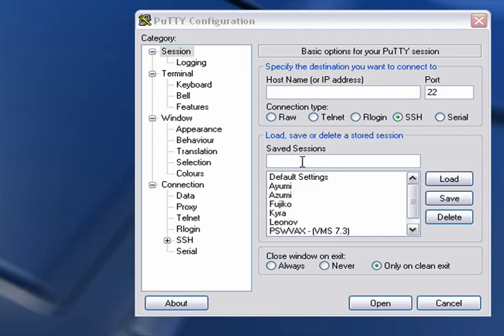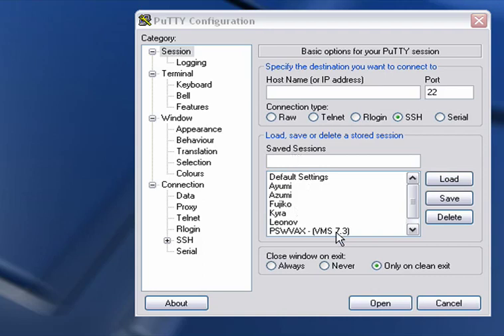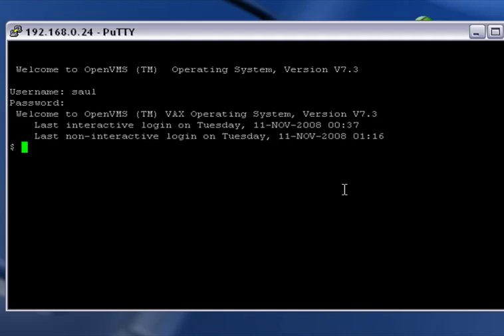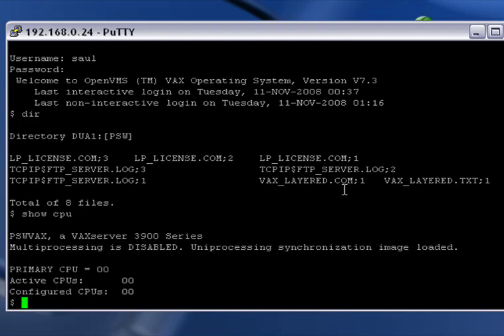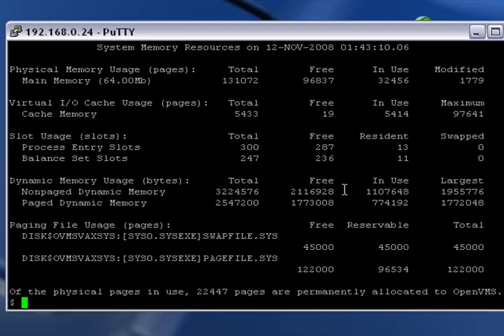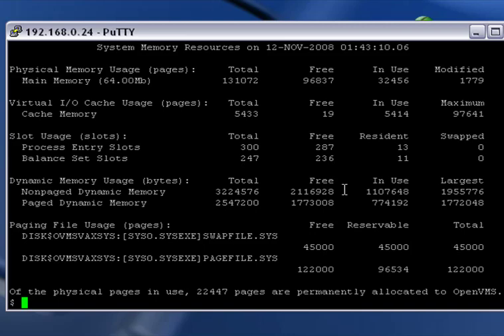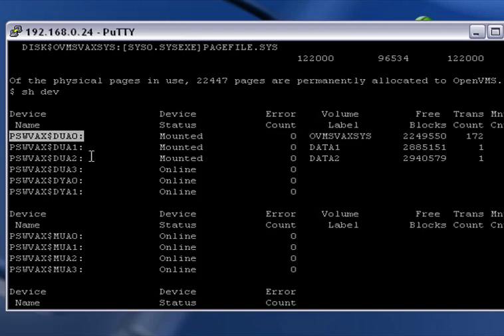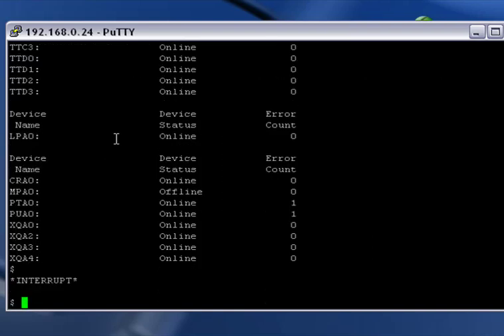Learning OpenVMS Part 1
Tutorial on OpenVMS. The shell window is not that legible as you can see. I'm going to see if I can increase the resolution in the next vid.